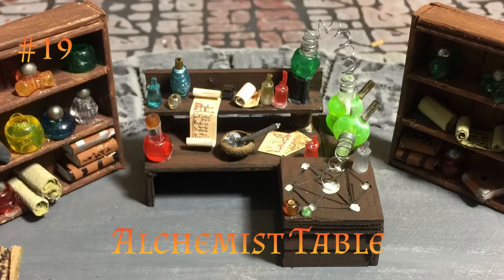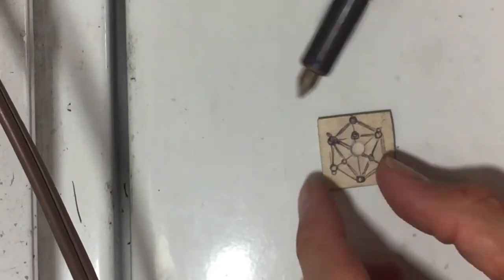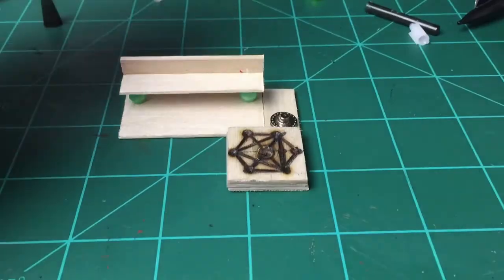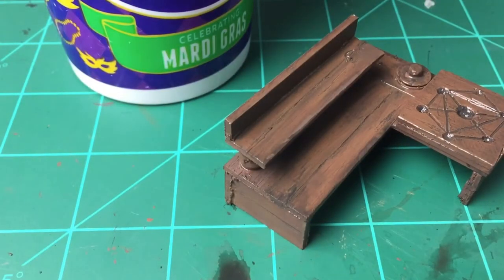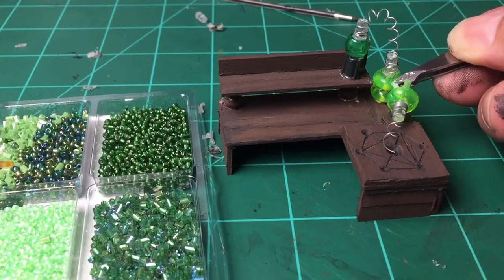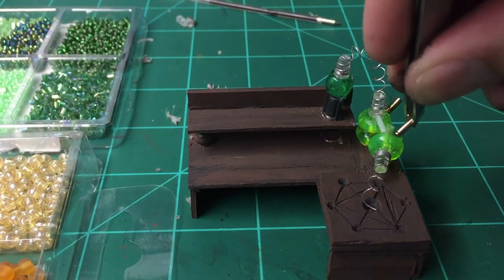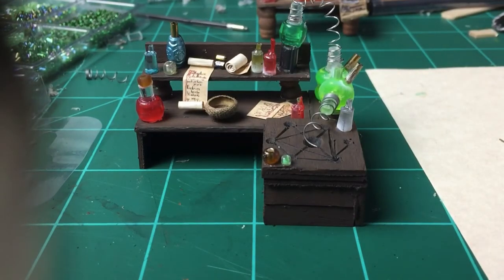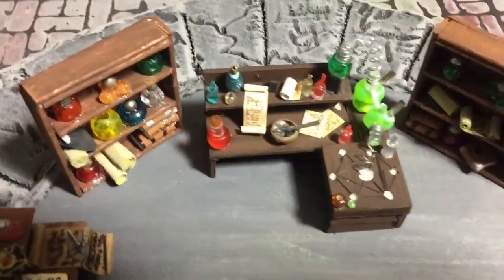Tabletop Craft # 19 - Alchemist Table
This episode were going to tackle the alchemist table inspired by Skyrim. Everything needed can be purchased from the dollartree. If you need to make the bottles refer to episode 18.